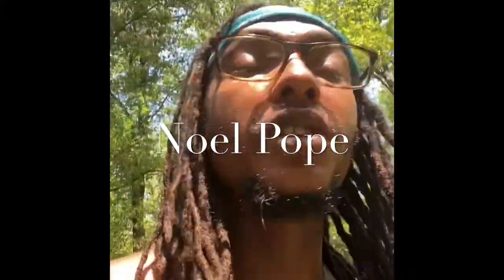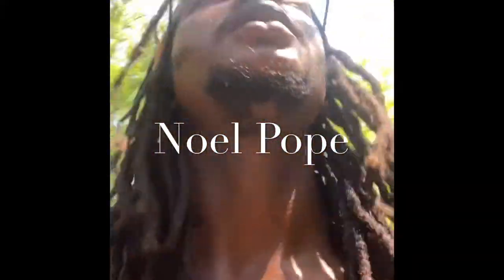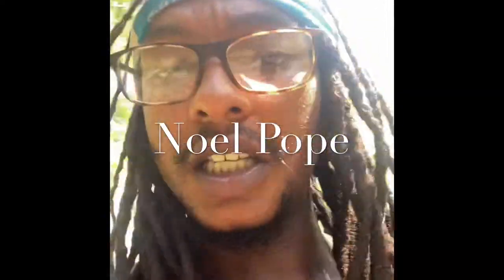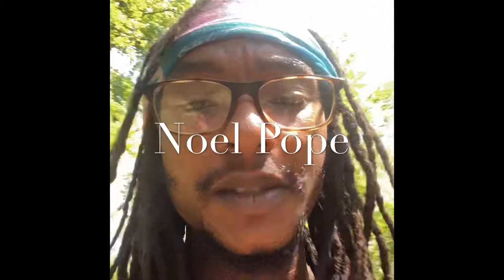Noel Pope Choctaw 9004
Brief history in my 2x Great Grandfather Noel Pope Full blood Choctaw Indian